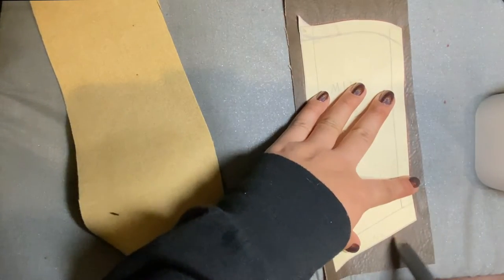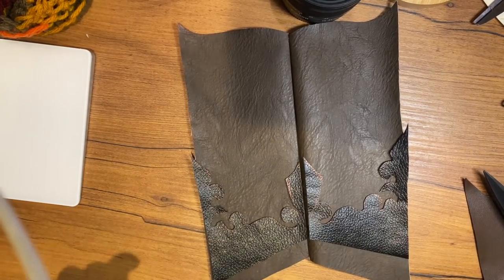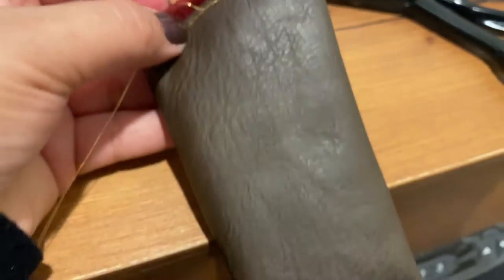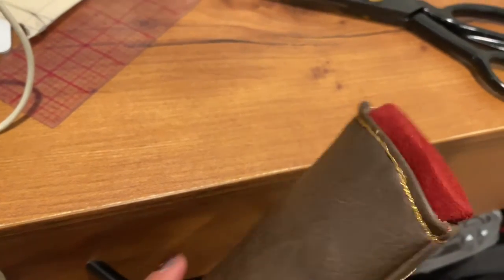MAKING MY DAD - A MEDIEVAL INSPIRED EYEGLASS SLEEEVE!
Hey everyone! Today is a more wholesome video, I would say! I am making these two eyeglass sleeves for my Papá. The one shown in the video was fun to make and I will discuss what I did form start to finish bare with me because it gets wild for a bit lol. ALSO, please see the time Stamps down below if thou is on a specific quest! At any rate, I used the same technique with light easy modifications for the black one but if you have any questions be sure to message me and I'll get right back to you. All in all My Papá really appreciated them and him being happy with these made the wildness completely worth it! Hope you enjoy or make these for yourself or someone you love!  -Ale

[0:00 ] intro and brief talk about todays project.

[ 01:18 ]  To the table!!

[ 03:34 ]  Let's go gather the supplies!

[ 07:14 ]  BACK HOME & TO THE WORK STATION!

[ 07:17 ]  Drafting the pattern

[ 10:33 ]  Cut N' sew

[ 11:51 ]  Appliqué hiccups

[ 12:16 ] Hand stitching with the Gold metallic thread

[ 13:24 ] BACK with a vengeance *The Appliqué is successful!*

[ 16:24 ] Painting the leather

[ 18:23 ] Medieval one is finished! WOOO

[ 18:44 ] Finale with both pieces!

✧ P R O D U C T S  M E N T I O N E D / USED ✧

 //  MY KIT  //

Main camera

Lens Canon

Lens Sigma (the bomb!)

Samsung TB drive

Toshiba TB drive

MANY THANKS!! 🌱

- Ale